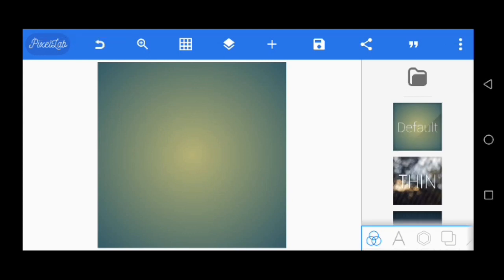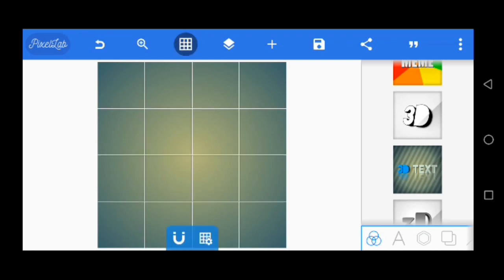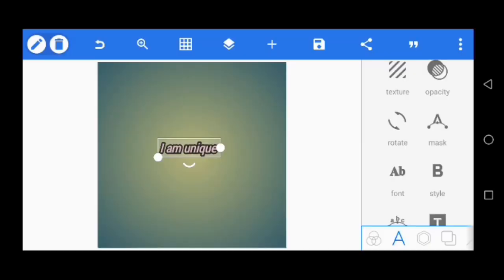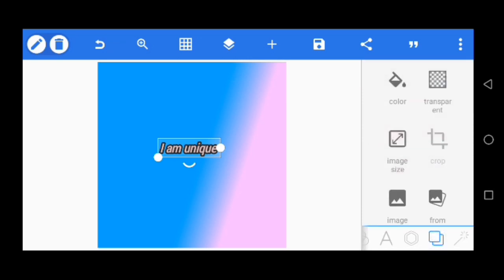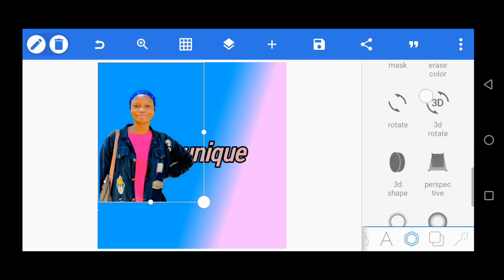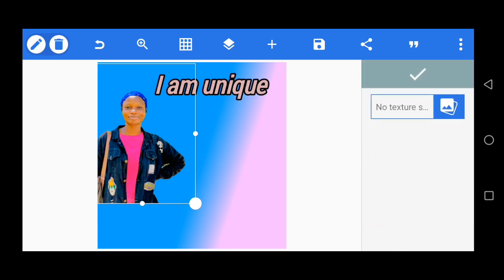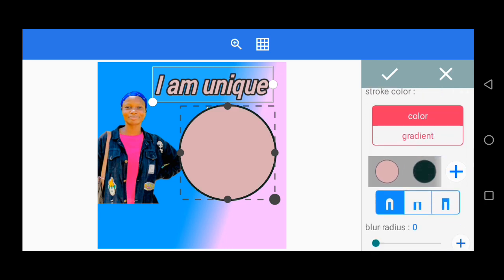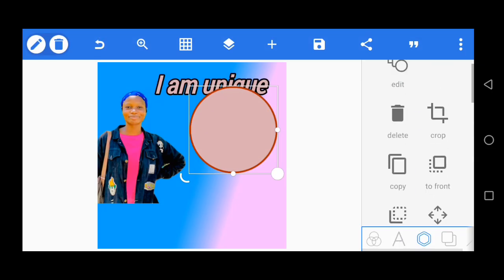PixelLab for Beginners: Mastering Every Feature | Complete Tutorial & Guide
Are you new to PixelLab? In this comprehensive video tutorial, we dive into the world of PixelLab and explain each and every feature in detail. From text editing to image manipulation, effects to layering, we've got you covered! Whether you're a content creator, graphic designer, or simply curious about PixelLab, this video will help you navigate and unlock the full potential of this popular software. Watch now to become a PixelLab pro!

Watch the video on 5 basic skills you can learn on your android phone here 👇👇